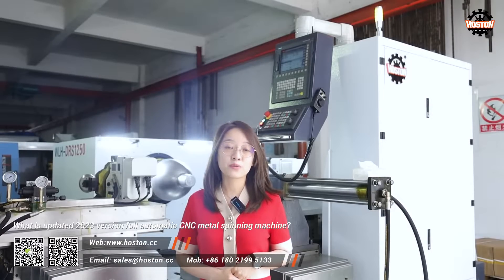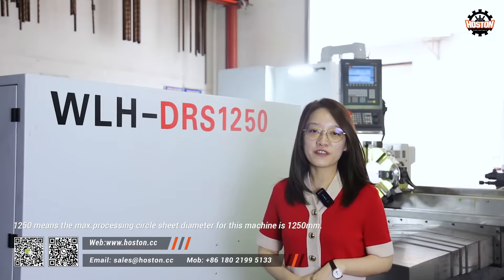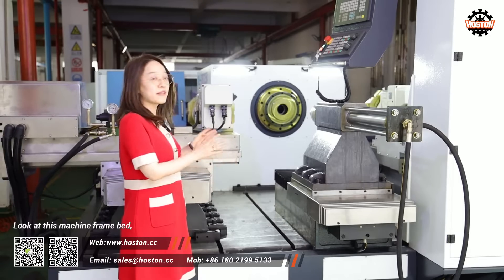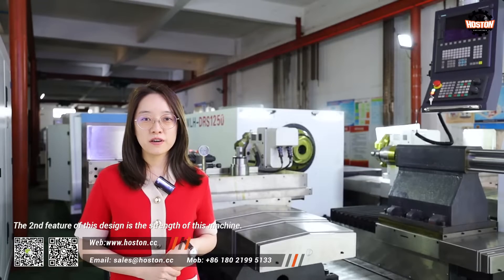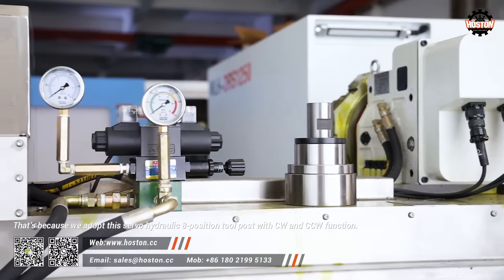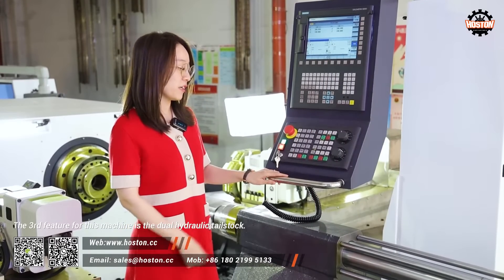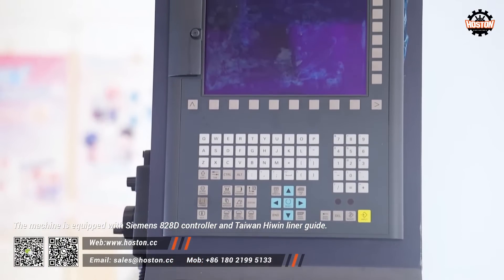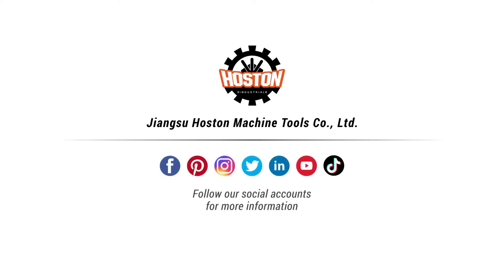Hoston Perfect Performance CNC Metal Spinning Machine WLH-DRS1250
Hoston CNC Metal Spinning Machine WLH-DRS1250
WLH series CNC Spinning and Turning Machine(Double Rollers) is especially developed to spin kitchenwares, lamps, auto fittings, ventilations and art wares. It has many patents issued by the State Intellectual Property Office.This machine is practical, professional and strong. It has high production efficiency and can complete horn, bucket, cone type, parabolic products. It can also process threading, trimming, flanging and rolling at the same machine tool. The machine can spin many materials such as carbon steel, stainless steel,aluminum and copper etc. It has solved the traditional problems such as lack of skilled workers. With advanced digital control, it is easy to operate. The machine can improve the production efficiency, machining accuracy and saving the cost of human resources. It is the ideal processing machine for light, automobile, military, mechanic and other manufacturing industries.